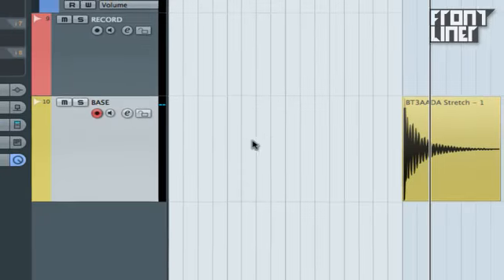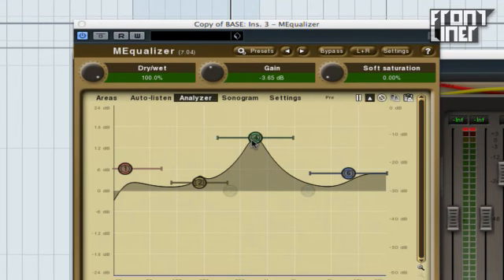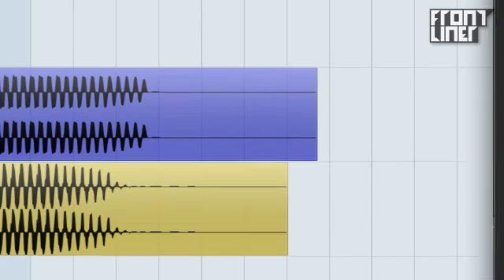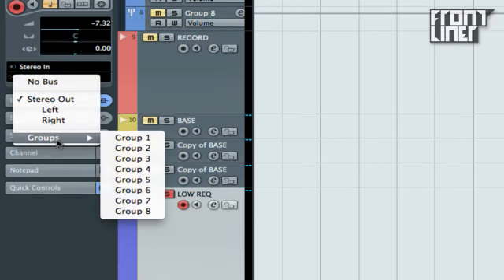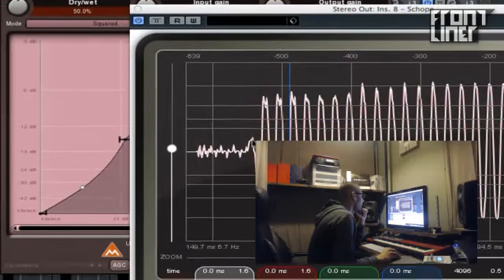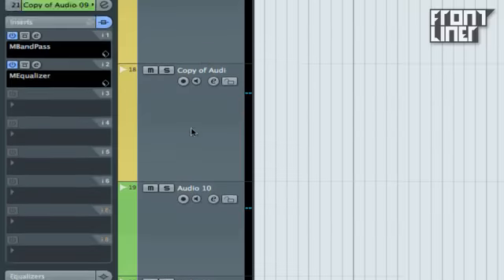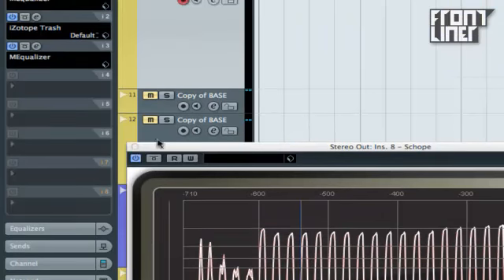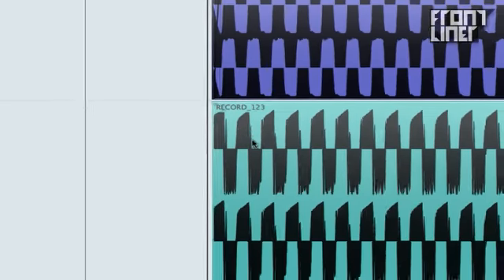Kick Tutorial: How to make a hardstyle kick Lesson 1: The basics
Welcome to Sunday School!

Please show your results by a video reply!

In this episode I'll explain to you more about what a hardstyle kick is all about, see this as a basic lesson! This will not enable you to create a kick like mine but it will make you understand what a kick should sound like. When you have mastered this tutorial you'll have all the information you need to make a basic hardstyle kick.

As with everything, learning takes time, this information can be a huge help however, it might not make you create the kicks you expect, this will not only need technics but also: creativity, willpower and maybe even a bit of luck!